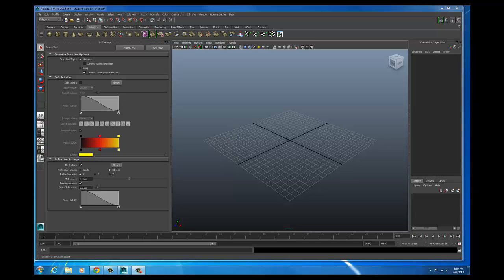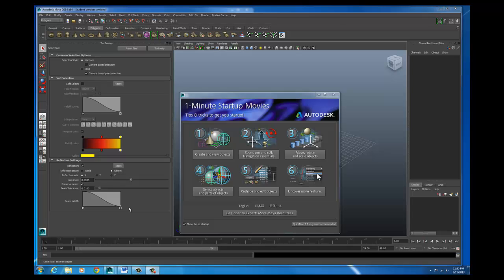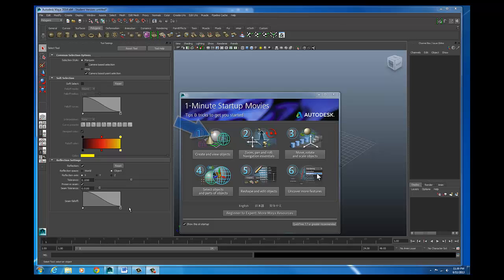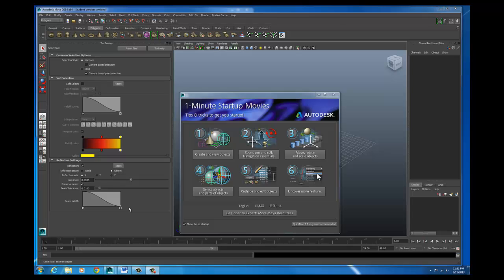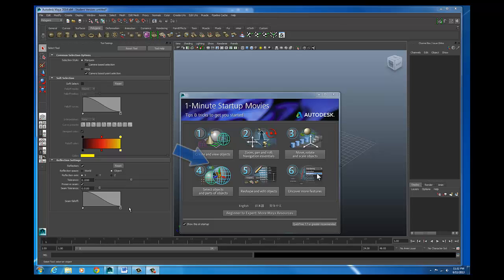TheIntroMayaMovies_7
test for learning Maya 3D